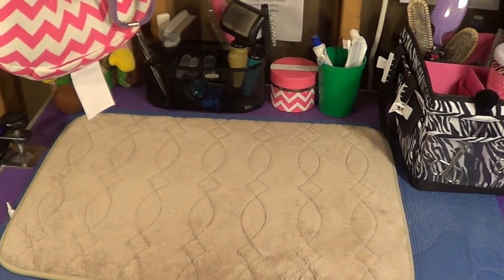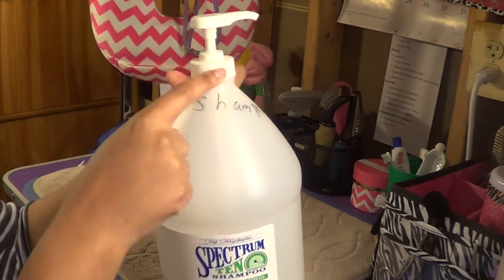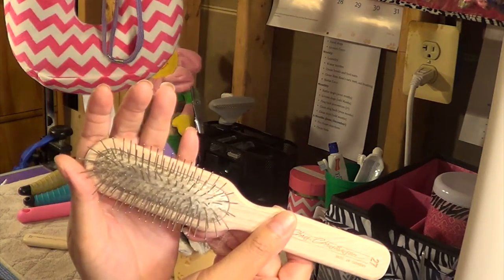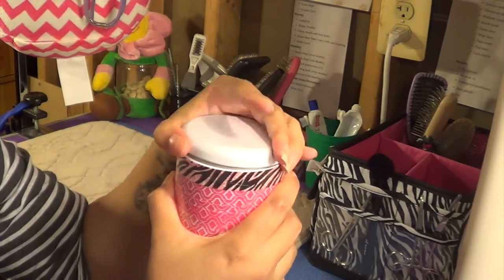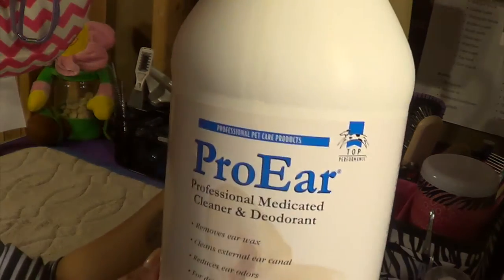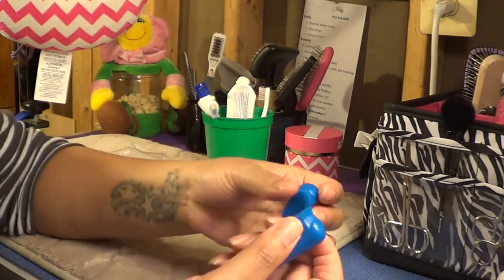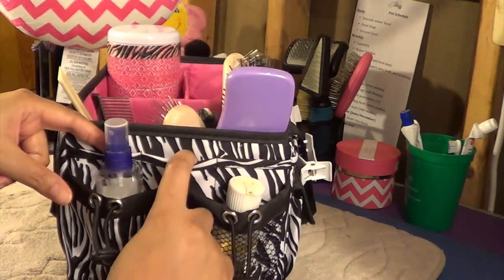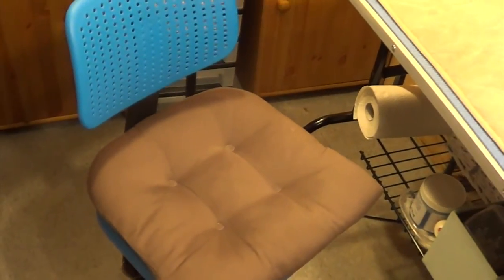Dog Supplies Series 4: Grooming Supplies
Welcome back to my dog supplies series, where I share some of my favorite dog supplies.  In this video, I will go over the grooming supplies I like to use.

*Gallon pumps

*Crown Royale Detangling conditioner

*Hanging jewelry organizer

*Blade organizer

*Grooming table

*Grooming shelf

If there is a product you saw that is not listed, just ask.